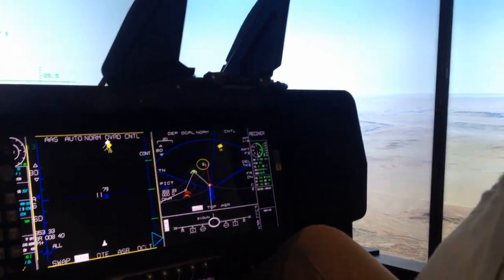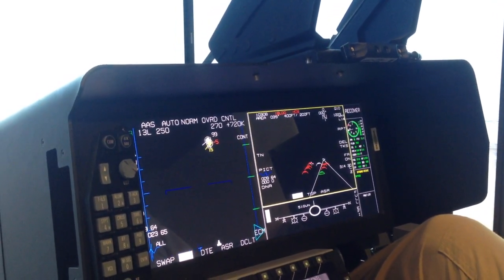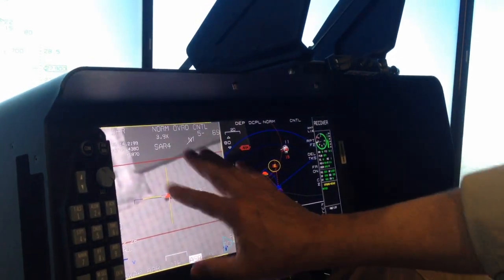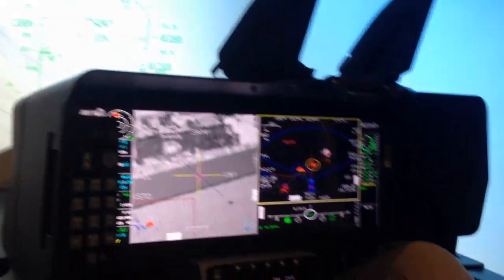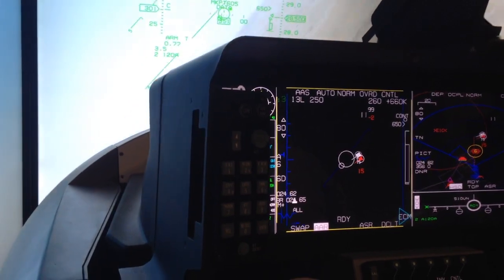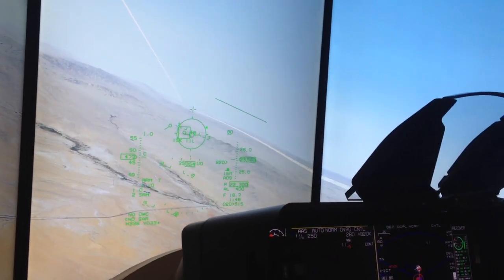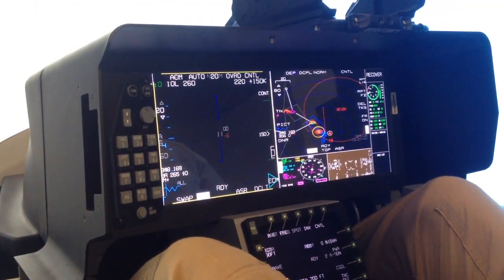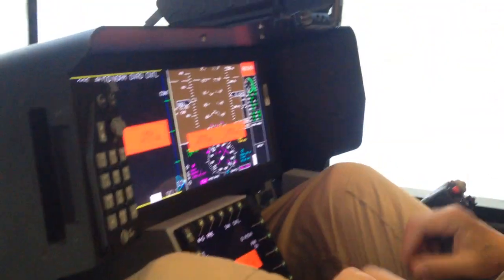Lockheed Martin's Robert Balserak, Lead Executive, Air Superiority Programs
Lockheed Martin's Robert Balserak, Lead Executive, Air Superiority Programs, giving full demonstration of F21 simulator to ADU team at Lockheed Martin Indian Suppliers Conference 2019. Part 2